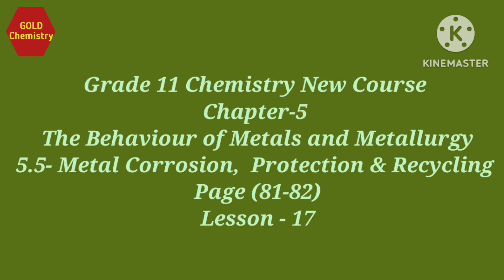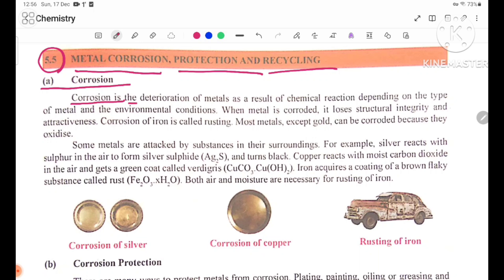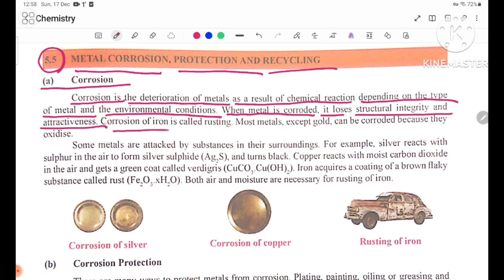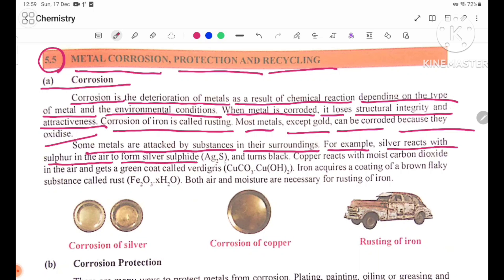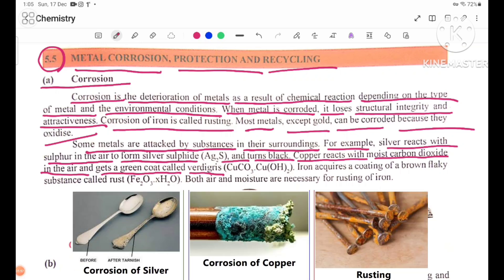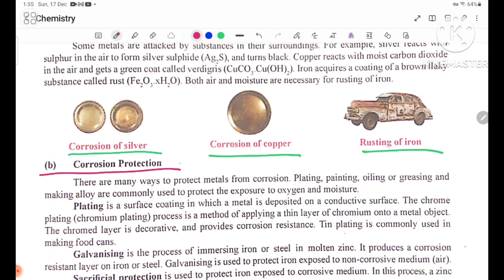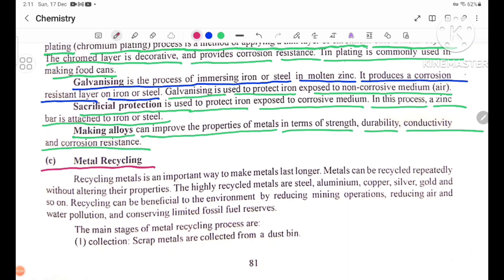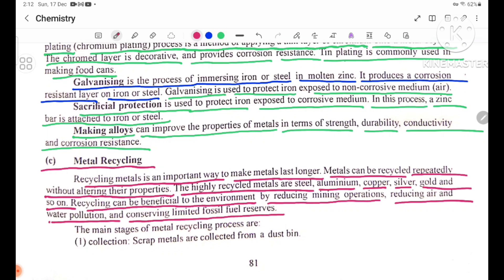Chemistry Grade 11 New Course Chapter-5, 5.5 Metal Corrosion, Protection & Recycling